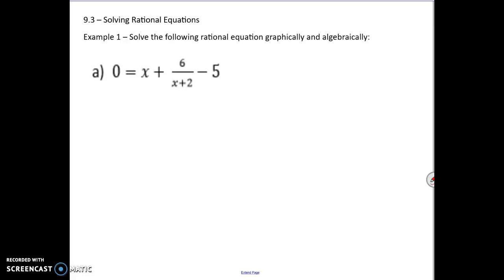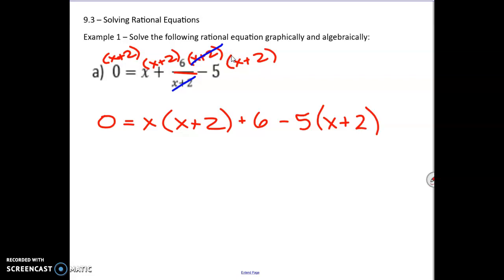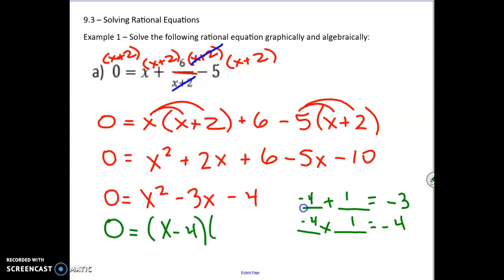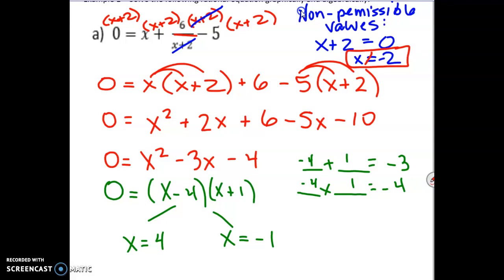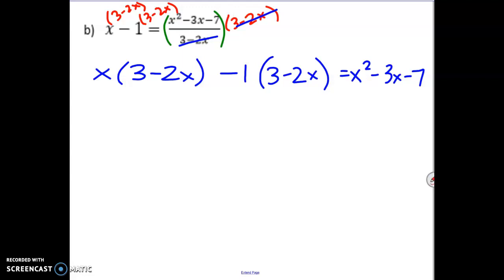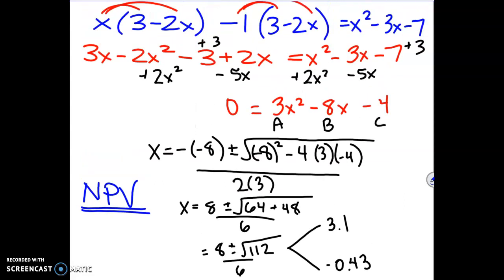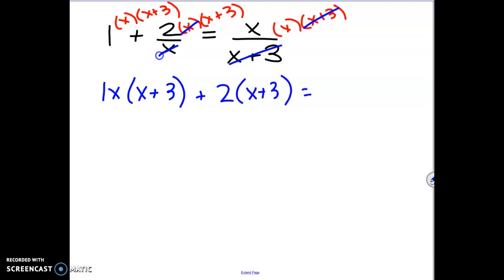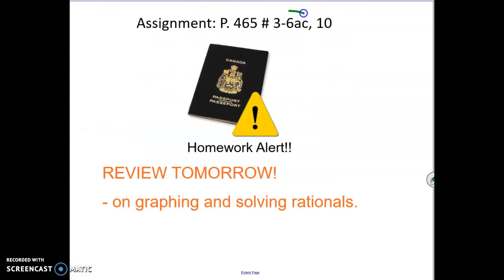PC30 9.3 Solving Rational Equations